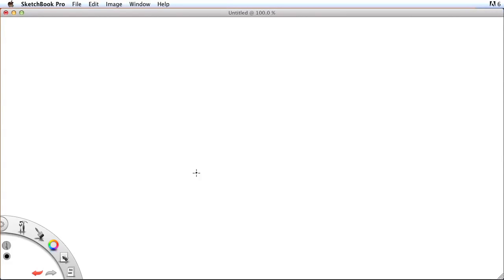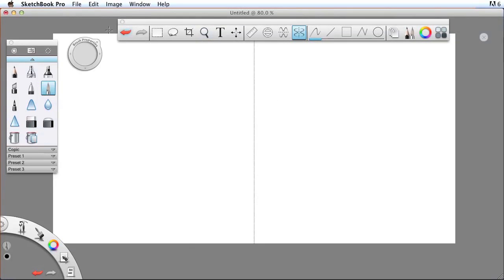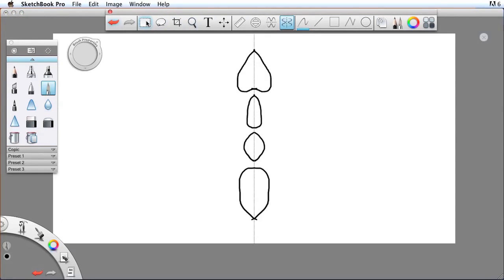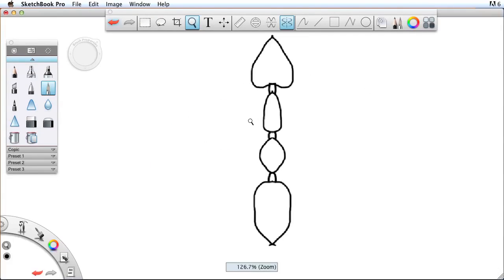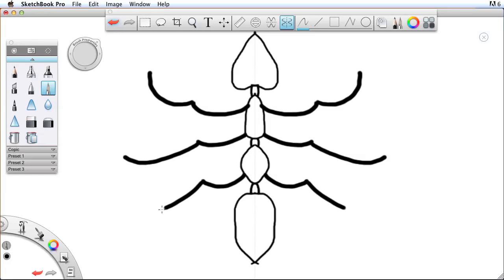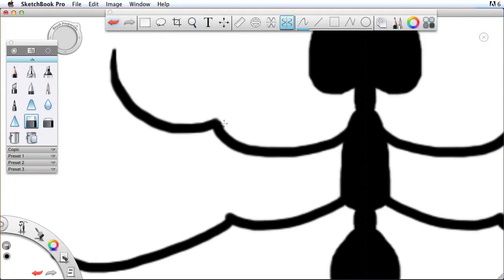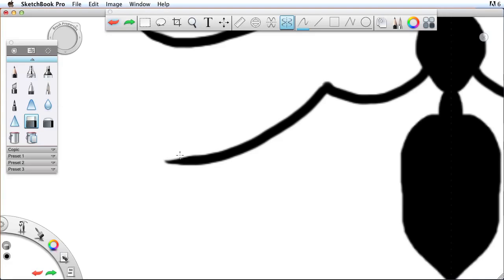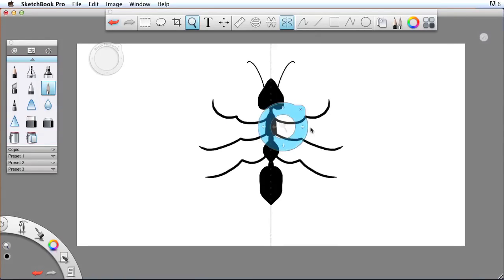Sketchbook Pro - How To Draw An Ant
This tutorial covers the basics of drawing a cartoon ant in Sketchbook Pro. It is highly recommended that you use a wacom tablet. This exercise is designed for a beginner.